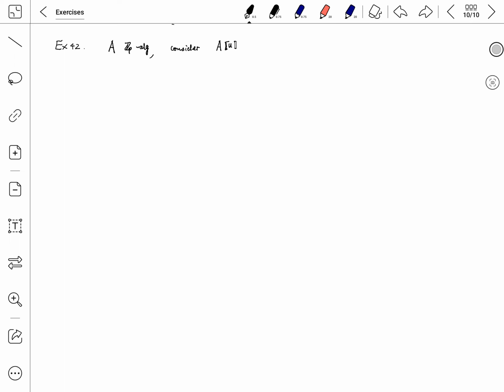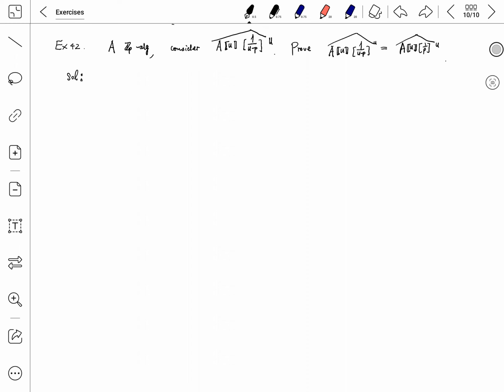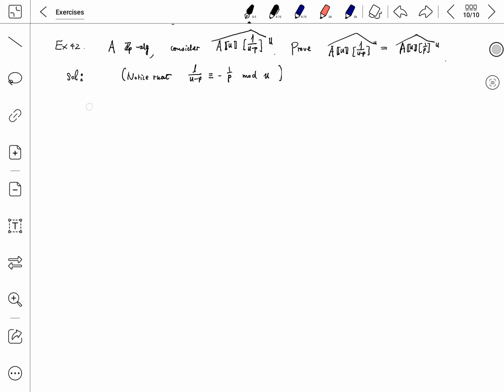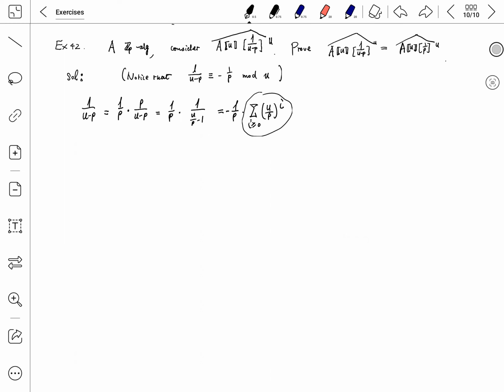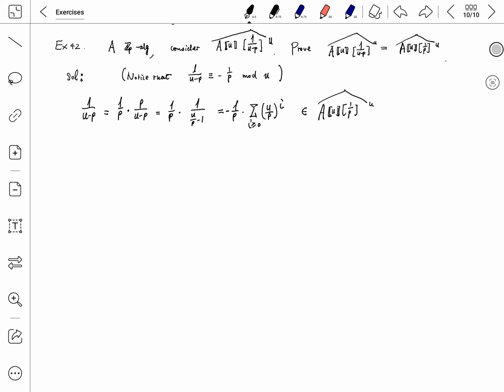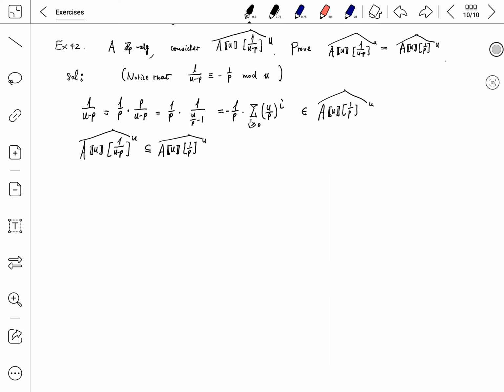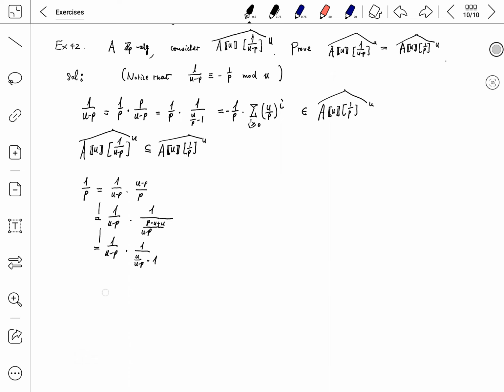Ex42 e.g. different "generators", same u-adic completion: when they differ by unit modulo u